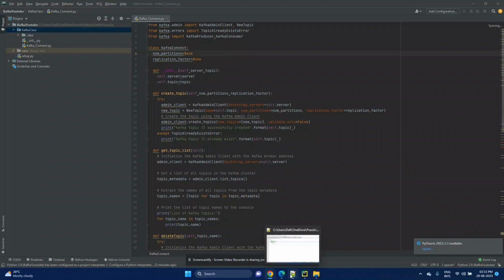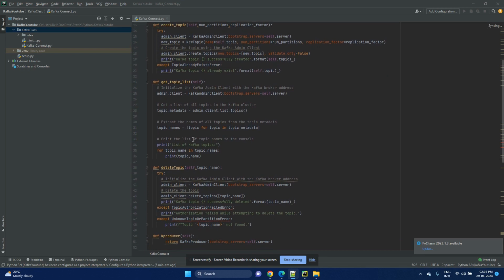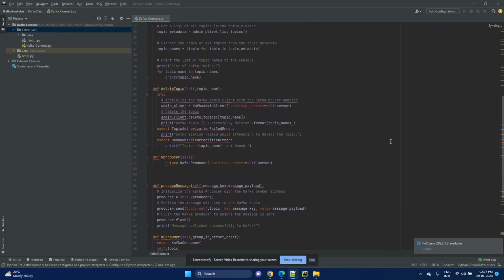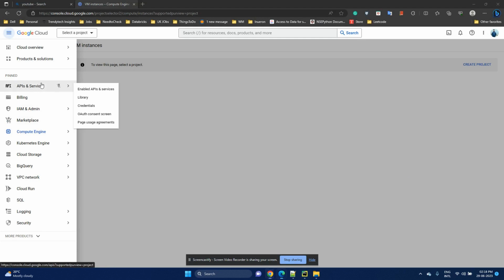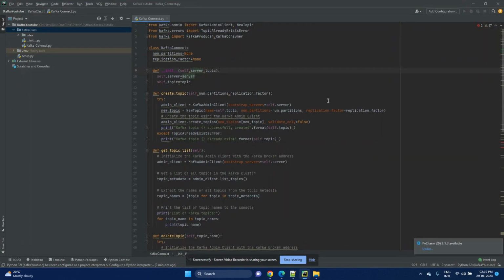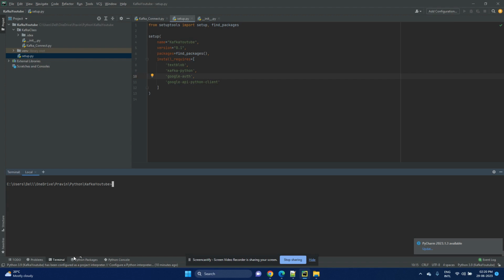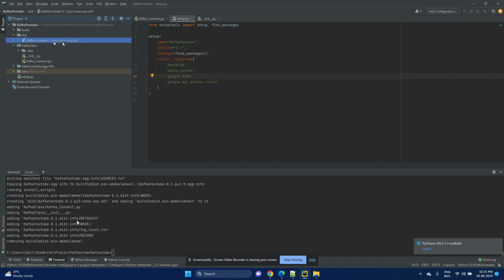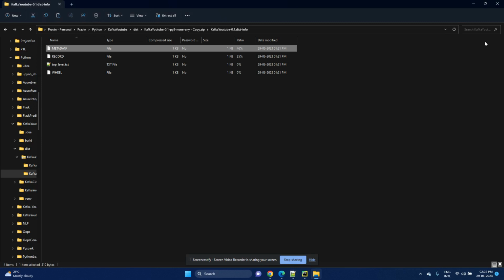Building a YouTube Comment Sentiment Analysis Pipeline with Apache Kafka and Python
Hey everyone! In this video, we will build a complete pipeline to perform sentiment analysis on YouTube comments using Apache Kafka, Python, and various libraries. We'll cover everything from connecting to Kafka, enabling the YouTube API, to performing sentiment analysis using Natural Language Processing (NLP). Let's dive in!

In this video, we'll cover the following steps to build the YouTube Comment Sentiment Analysis pipeline:

1. Setting up the environment and installing dependencies:
   - Set up a virtual environment and install necessary libraries such as `kafka-python`, `google-api-python-client`, and NLP libraries like `NLTK` and `TextBlob`.

2. Creating a Python class for Kafka connectivity:
   - Demonstrate how to create a Python class that handles the connection to Kafka brokers, including producing and consuming messages using the `kafka-python` library.

3. Enabling the YouTube API and obtaining API credentials:
   - Guide viewers on enabling the YouTube Data API in the Google Cloud Console and obtaining the required API credentials (API key, OAuth client ID, etc.).

4. Fetching YouTube comments using the YouTube Data API:
   - Show how to use the `google-api-python-client` library to interact with the YouTube Data API, fetch comments for a specific video, and store them in Kafka topics.

5. Preprocessing comments for sentiment analysis:
   - Preprocess the fetched YouTube comments by removing noise, handling special characters, tokenizing, and performing other necessary preprocessing steps.

6. Performing sentiment analysis using NLP libraries:
   - Utilize NLP libraries such as `NLTK` and `TextBlob` to perform sentiment analysis on the preprocessed comments and classify them as positive, negative, or neutral.

7. Packaging everything into a Python wheel for distribution:
   - Showcase how to package the Python class, dependencies, and other necessary files into a Python wheel using `setuptools` and `wheel`. This will enable easy distribution and installation of the sentiment analysis pipeline.

Let's build a powerful YouTube Comment Sentiment Analysis pipeline together!